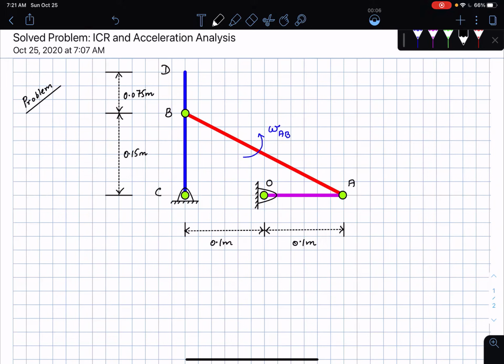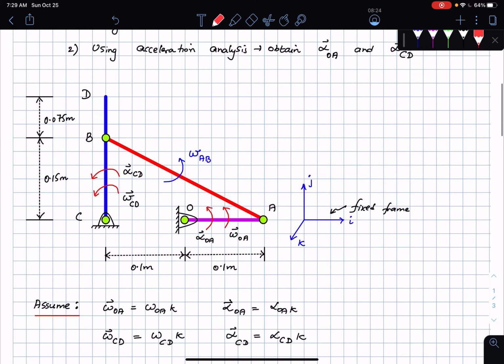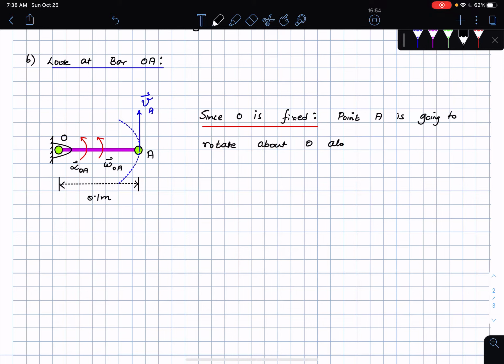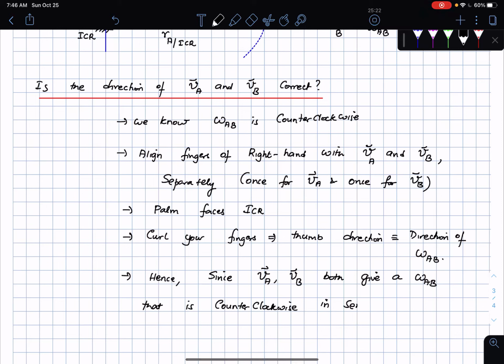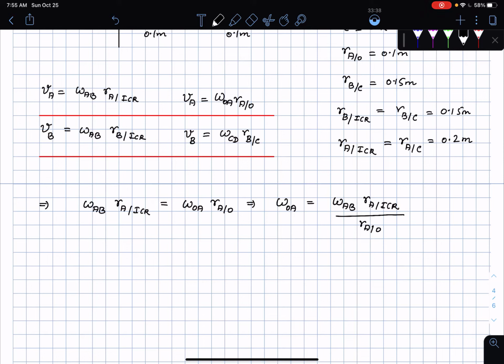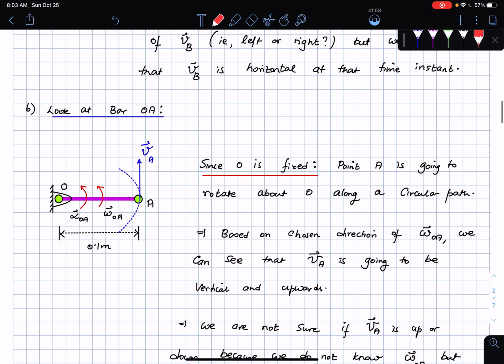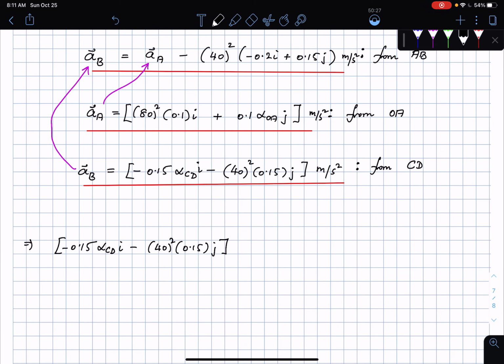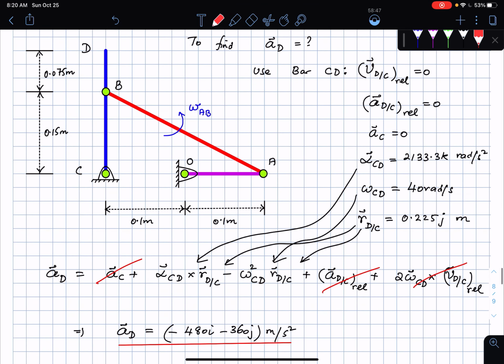Solved Problem: Rigid Body Kinematics, ICR and Acceleration Analysis